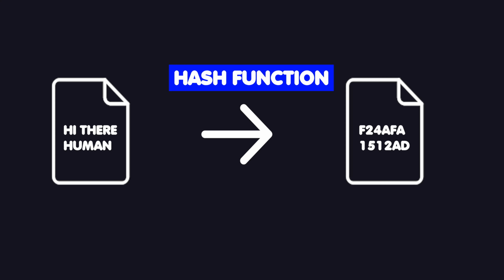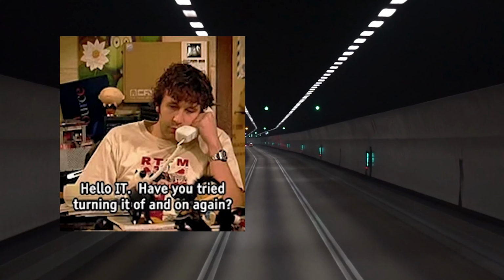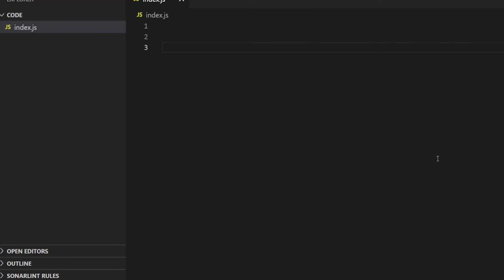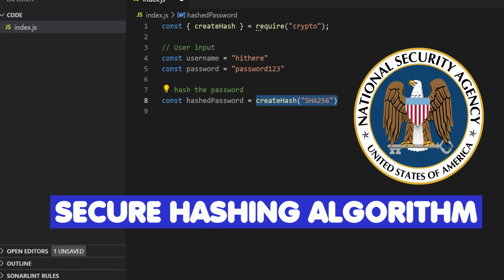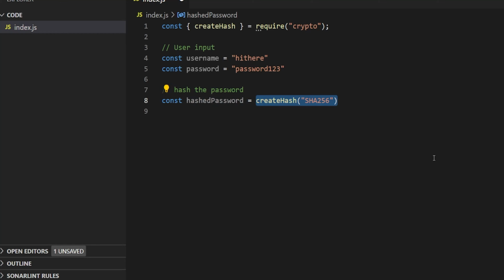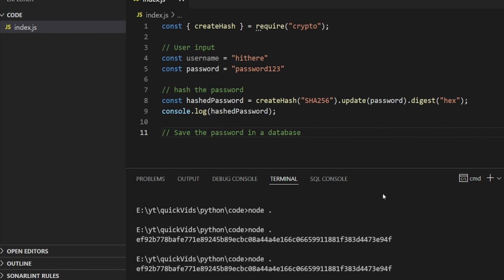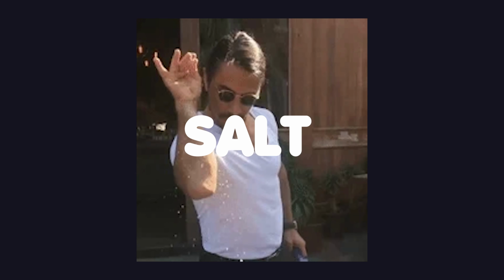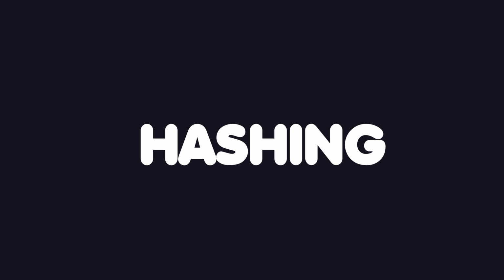The ONLY way to Store Passwords!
Hashing passwords before storing them in a database is very important since you don't want to have a data leak and the hacker being able to log into every user account that you have. We'll have a look at what hashing is how it works and even implement simple password hashing in nodejs.

We'll also have a look at what a salt is and how you can utilise it to make your stored passwords even safer against those heckers ;)

Chapters:
0:00 Hashing
1:55 Salt